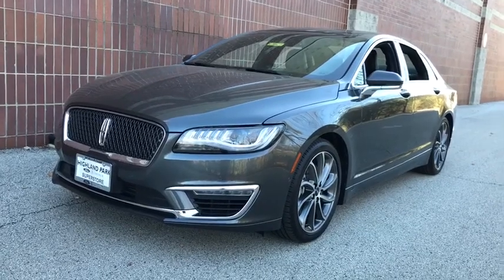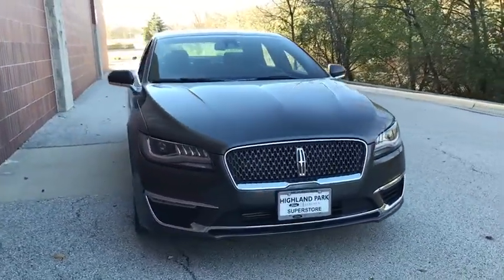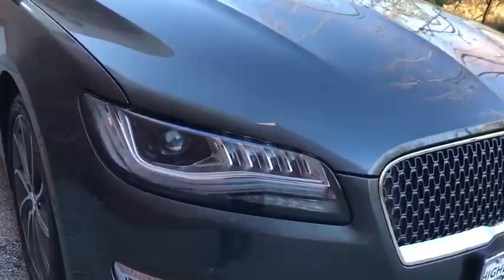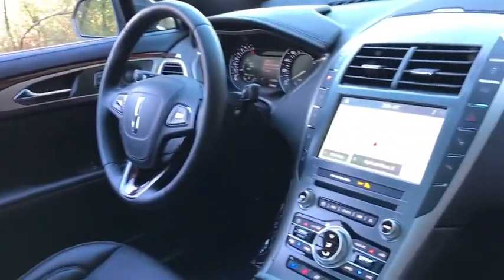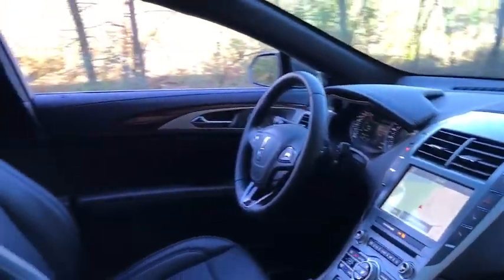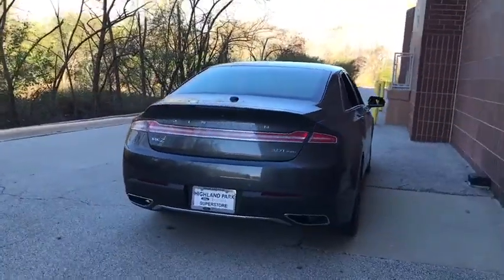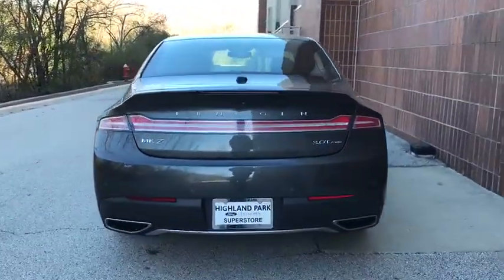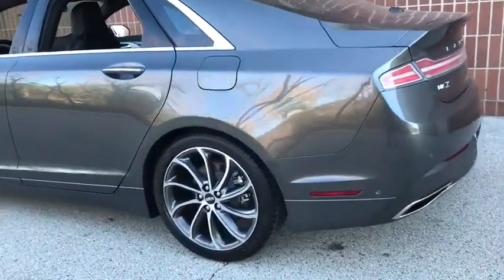2020 Lincoln MKZ near me Highland Park, Arlington Heights, Skokie, Libertyville, Glenview, IL L00473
Magnetic Gray Metallic New 2020 Lincoln MKZ available near me in HIghland Park, Illinois at Highland Park Ford. Servicing the Arlington Heights, Skokie, Libertyville, Glenview, IL area.

CALL OUR SALES DEPARTMENT TODAY TOLL FREE AT 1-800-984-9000 TO GET OUR SPECIAL INTERNET PRICE AS WELL AS INFORMATION ON ALL THE INCENTIVES AVAILABLE ON THIS VEHICLE! We are not responsible for any typos or errors on the information provided here.Price does not include applicable tax, title, license,$25.00 optional ERT fee, and $299.00 documentation fee.